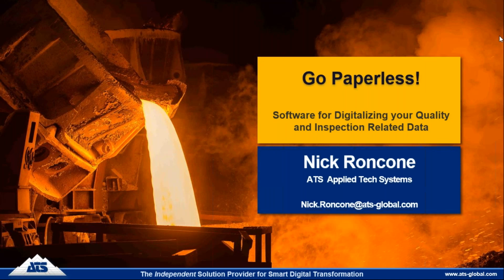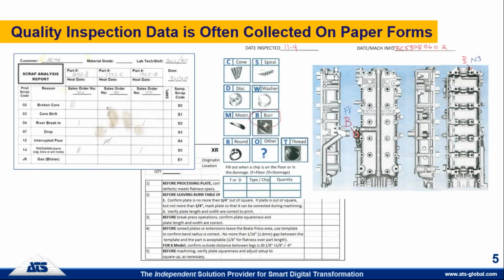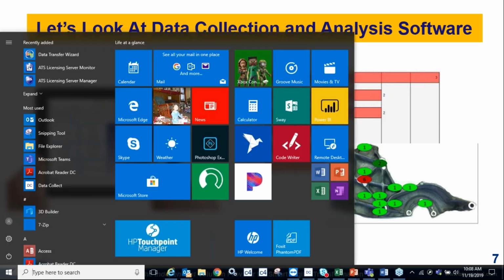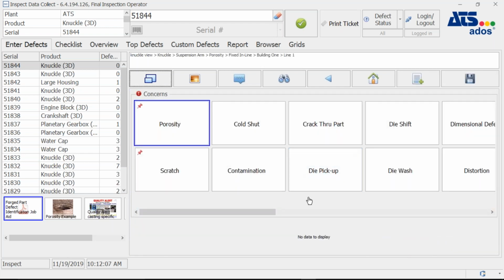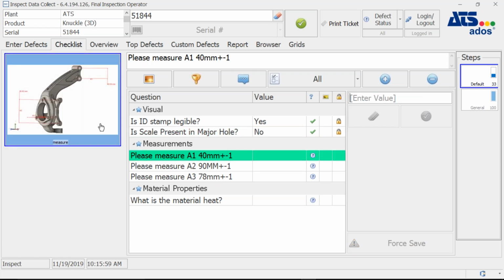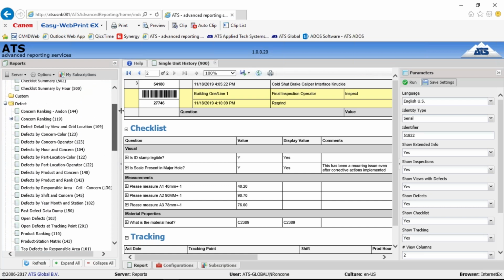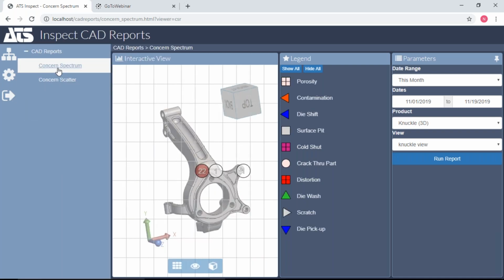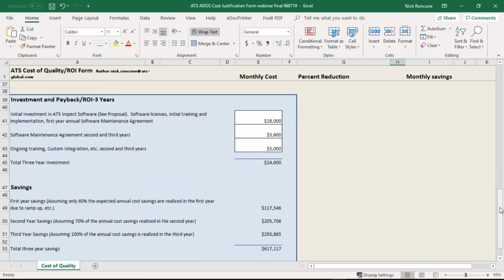Go Paperless: Defect Mapping and Scrap Analysis Software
Learn the benefits within the casting industry of migrating from a paper-based inspection system to an electronic data collection and analysis software package. Check how your personnel could be entering data and the improved analysis that can be gained from it.

Benefits of switching to a digital casting inspection solution
Identifying current cost of quality
Demonstration of a digital data collection software application
Examples of analysis available, including casting defect mapping and other reports